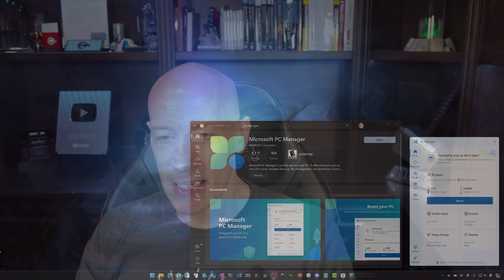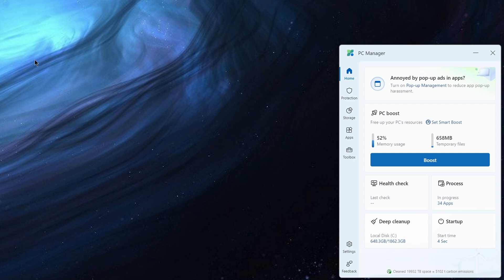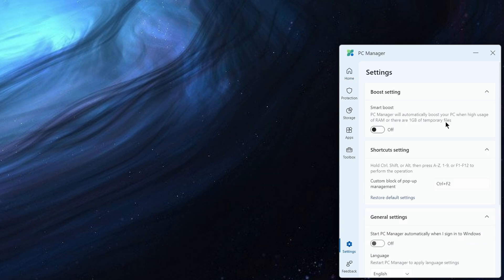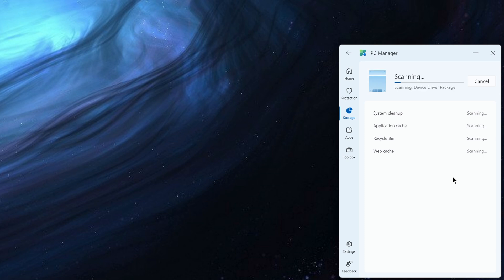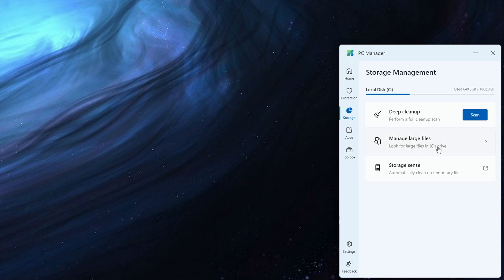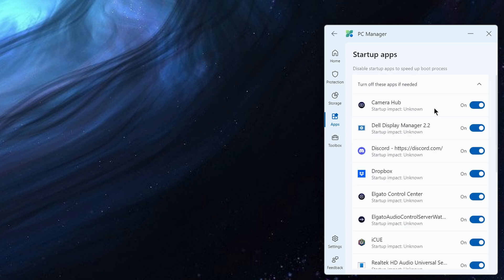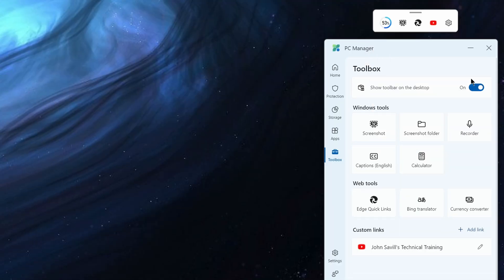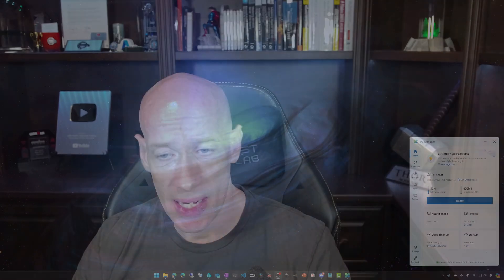Microsoft PC Manager Overview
A look at the free Microsoft PC Manager to help optimize your Windows machines.

00:00 - Introduction
00:11 - Installation
00:27 - Home screen options
01:35 - PC Boost
02:00 - Protection
02:30 - Storage optimization
03:33 - Storage Sense
04:09 - Applications
04:25 - Toolbox
05:32 - Settings
05:50 - Summary

❔ Questions? Maybe I answered it in my FAQ